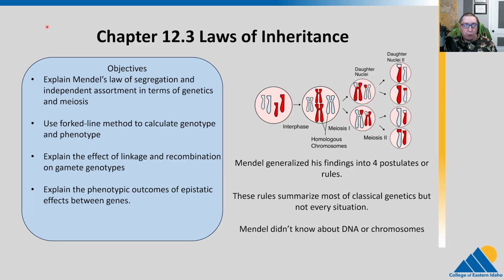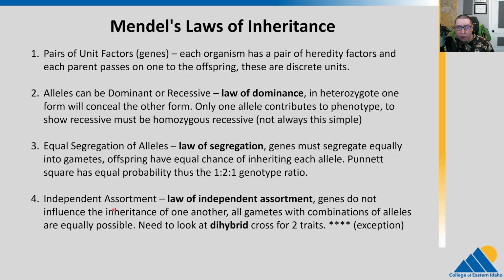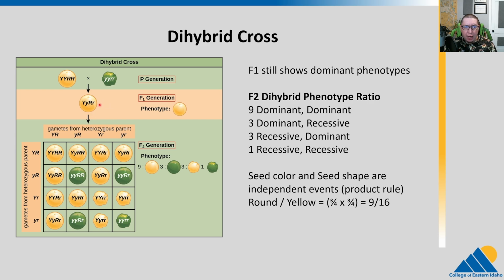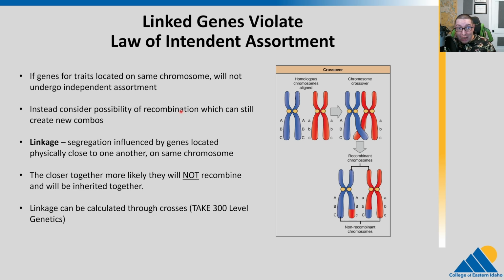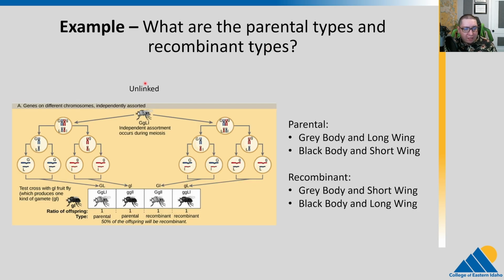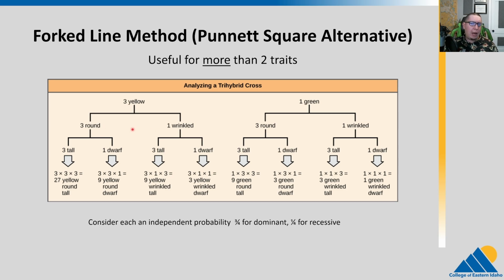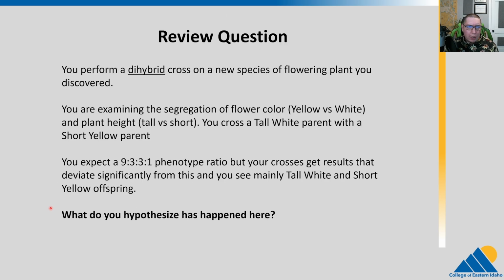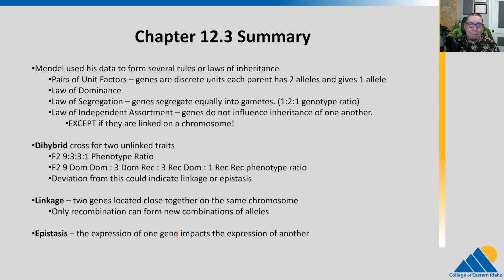BIOL201 Ch12.3 | Dihybrid Cross and Gene Linkage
Biology 201 Lecture Video Covering Chapter 12.3 Laws of Inheritance of OpenStax Biology Summary:

Mendel used his data to form several rules or laws of inheritance
Pairs of Unit Factors – genes are discrete units each parent has 2 alleles and gives 1 allele
Law of Segregation – genes segregate equally into gametes. (1:2:1 genotype ratio)
Law of Independent Assortment – genes do not influence inheritance of one another.
EXCEPT if they are linked on a chromosome!

Dihybrid cross for two unlinked traits
F2 9:3:3:1 Phenotype Ratio
F2 9 Dom Dom : 3 Dom Rec : 3 Rec Dom : 1 Rec Rec phenotype ratio
Deviation from this could indicate linkage or epistasis

Linkage – two genes located close together on the same chromosome
Only recombination can form new combinations of alleles

Epistasis – the expression of one gene impacts the expression of another